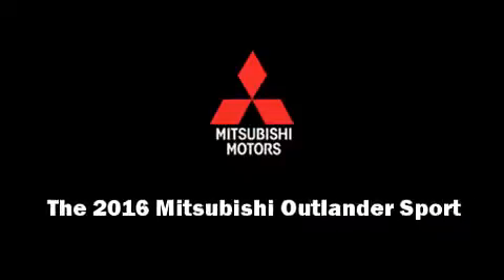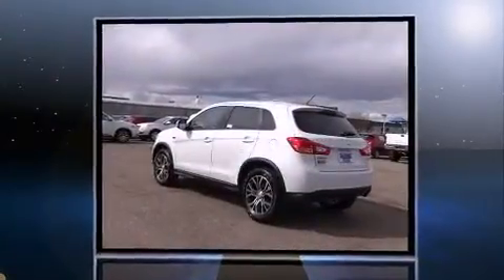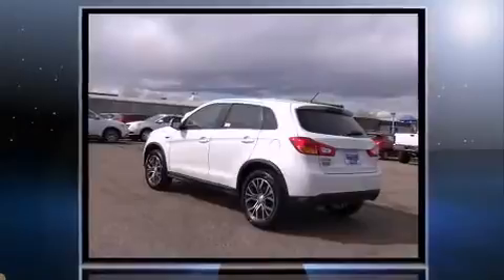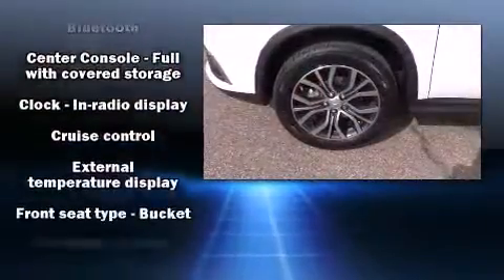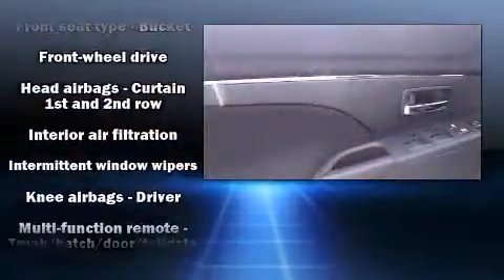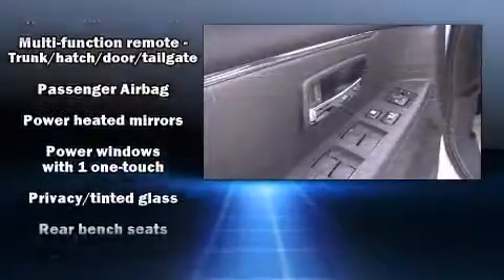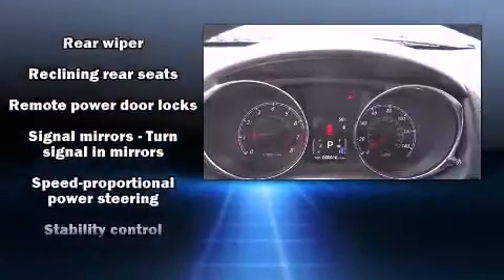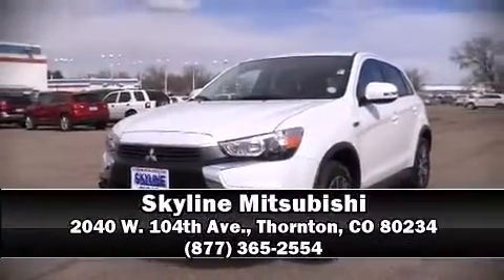2016 Mitsubishi Outlander Sport 2.0 ES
Skyline Mitsubishi
2040 W. 104th Ave.

Introducing the 2016 Mitsubishi Outlander Sport. Smooth gearshifts are achieved thanks to the efficient 4 cylinder engine, and for added security, dynamic Stability Control supplements the drivetrain. Mitsubishi prioritized practicality, efficiency, and style by including: 1-touch window functionality, a tachometer, an outside temperature display, power windows, cruise control, rear wipers, and much more. Mitsubishi ensures the safety and security of its passengers with equipment such as: head curtain airbags, front SIDE impact airbags, traction control, brake assist, anti-whiplash front head restraints, a security system, and 4 wheel disc brakes with ABS. Our team is professional, and we offer a no-pressure environment. They'll work with you to find the right vehicle at a price you can afford. Stop by our dealership or give us a call for more information.